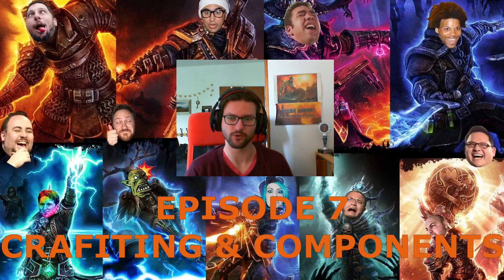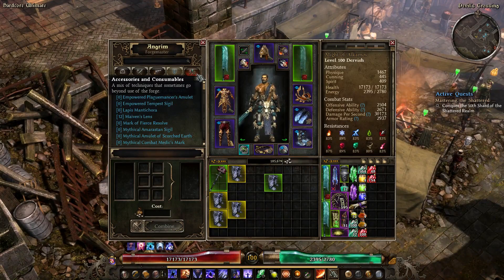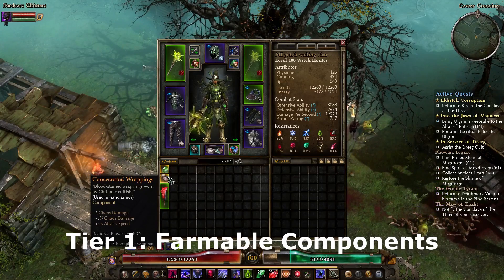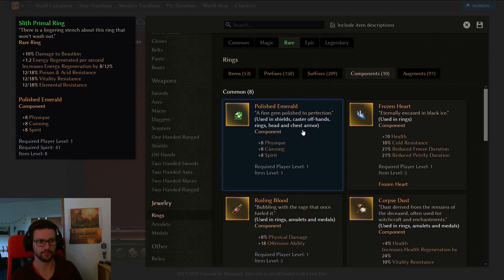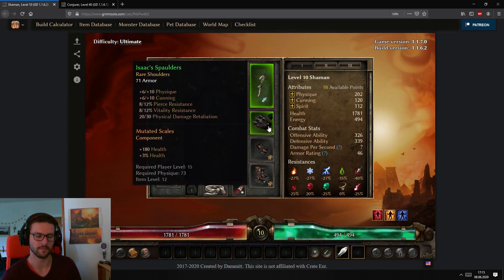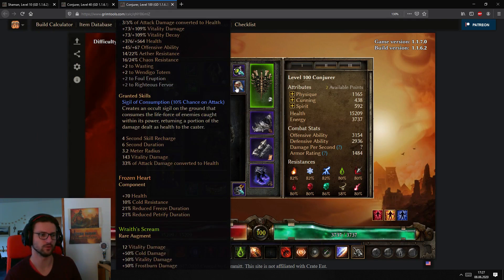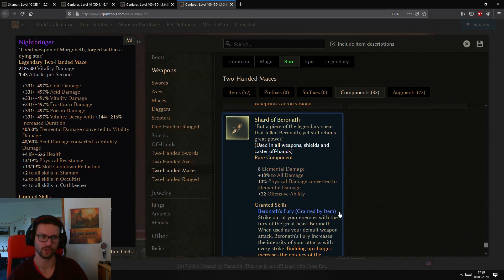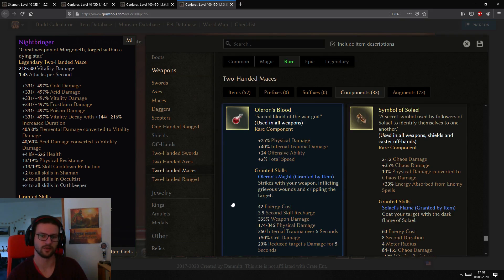Crafting & Components Guide - Grim Dawn Basics Ep. 7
timestamps:
0:00 intro
2:47 get full sets via helm BP
4:38 smith bonuses
5:48 farmable components
6:06 baseline BP components
6:55 faction BP components
7:59 random drop BP components
8:12 lvl 10 example
10:19 lvl 40 example
14:04 lvl 100 example
15:05 minmaxed example